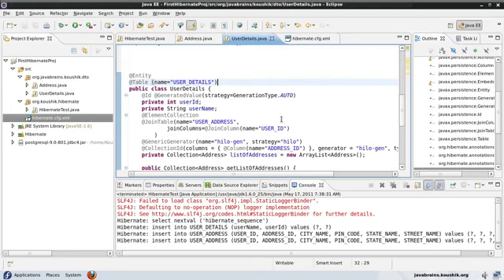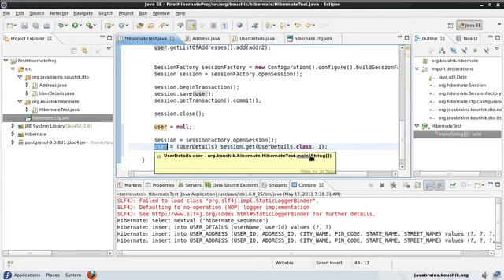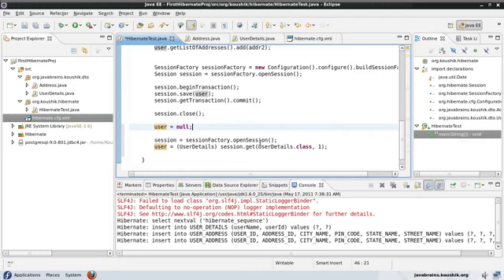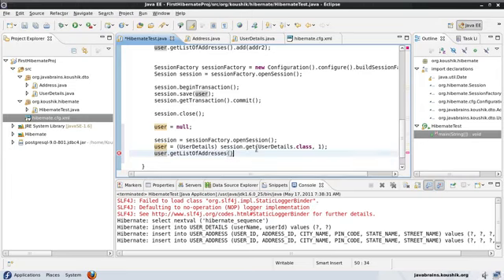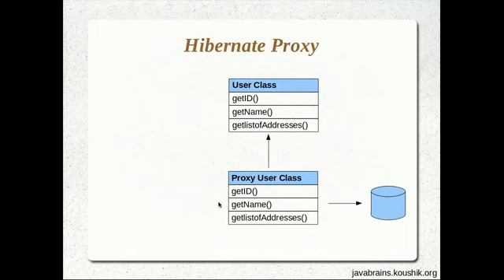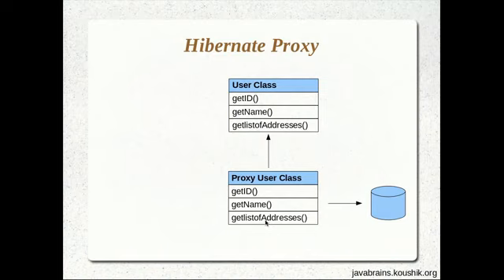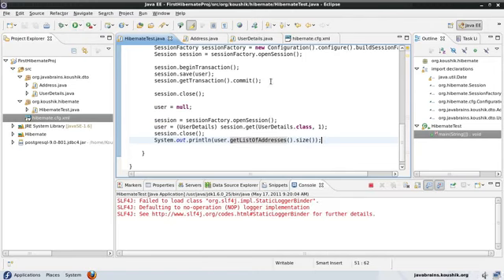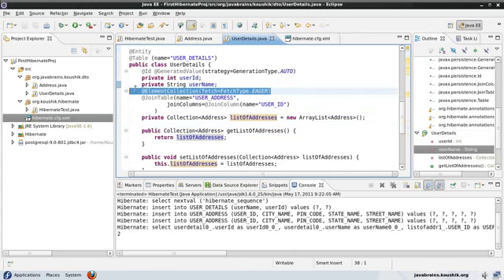Hibernate Tutorial 12 - Proxy Objects and Eager and Lazy Fetch Types_(360p).flv